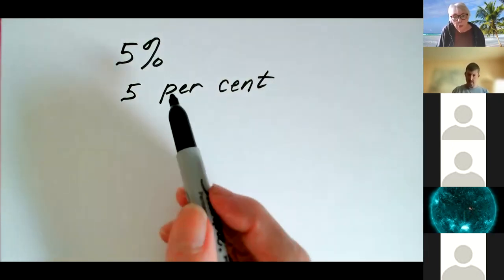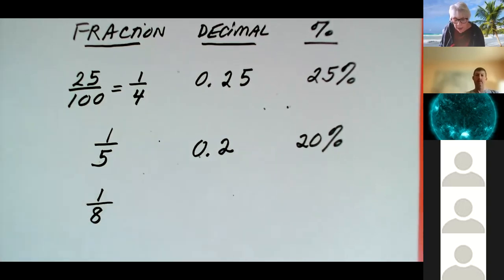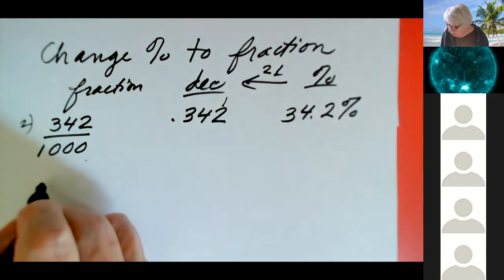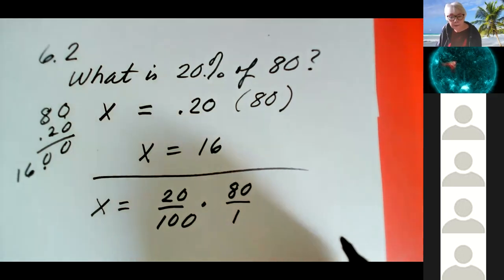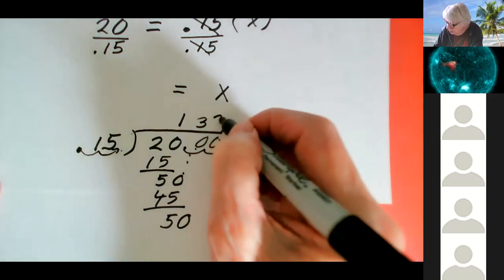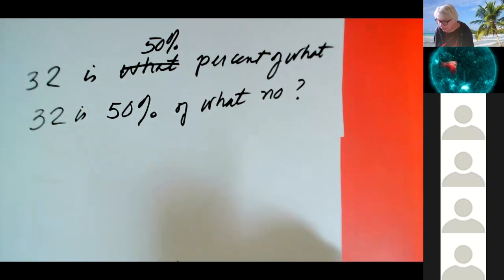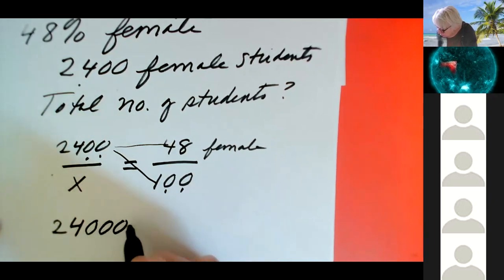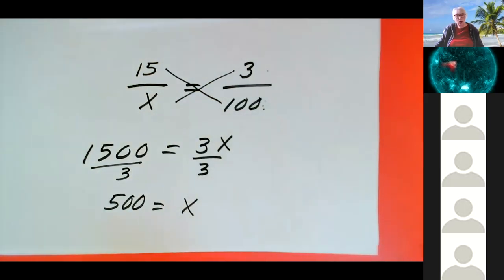081Nov17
Chapter 6.1-6.3